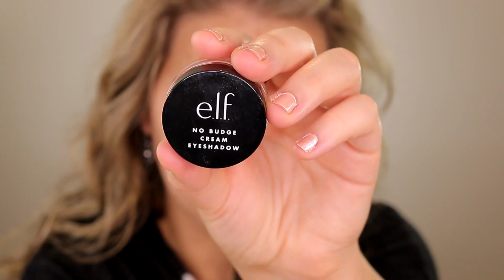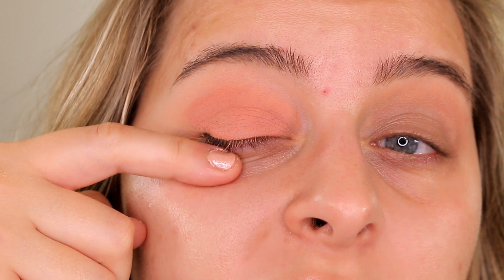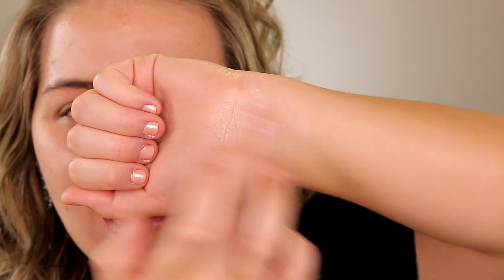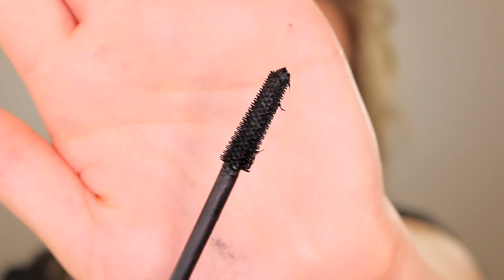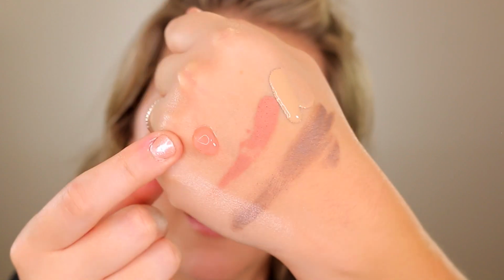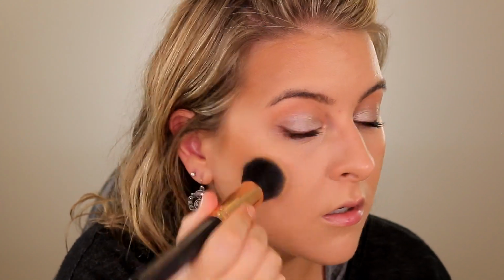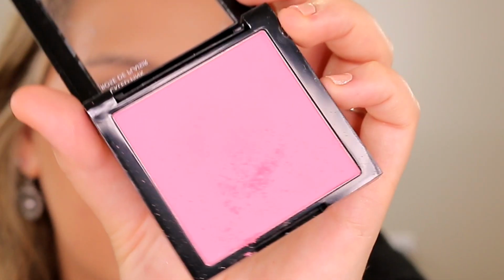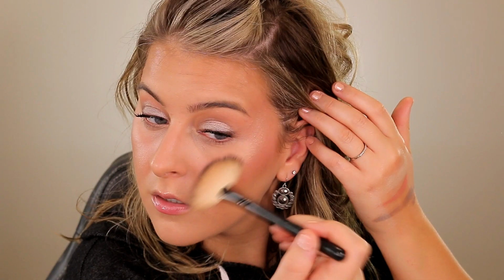Testing *NEW DRUGSTORE MAKEUP* // Elf No Budge Cream Shadows, Essence Highlighters, & more!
We're testing some more new makeup at the drugstore to see what's worth your money or not! We've got a BUNCH of products from Essence, Elf, and Revlon!

➤ MAKEUP BREAKDOWN:

Elf No Budge Cream Eyeshadows - Canyon & Sand Dune //

Essence Soft Touch Eyeshadow - Champagne //

Elf Lash Beats Mascara // (TARGET)

Essence Fix & Last Make-Up Gripping Jelly Primer //

Maybelline Fit Me Matte & Poreless Foundation - 125 Nude Beige //

Elf Halo Glow Liquid Filter - Shade 7, Deep Rich // (TARGET)

Revlon Powder Blush - Tickled Pink & Apricute //

Essence The Highlighter - Mesmerizing //

Essence Kissed By The Light Face Illuminator - Starkissed //

Colourpop Lip Liner - Good n' Plenty //

Flower Moisturizing Petal Pout - "Peony" //

Morphe 9R Bronze Metal Artistry Palette (brown for liner) //